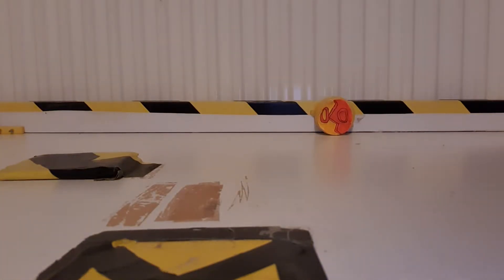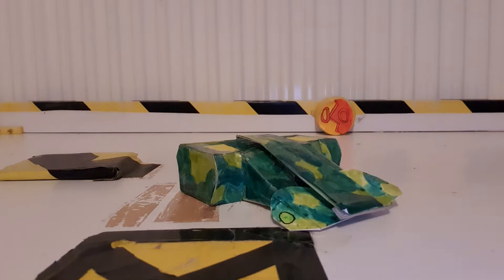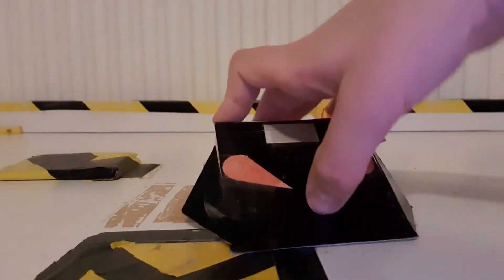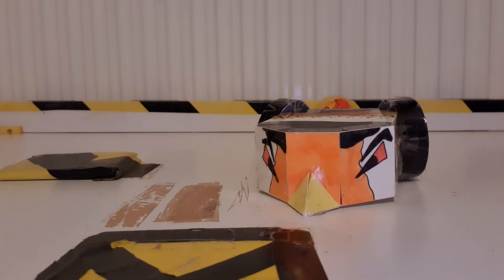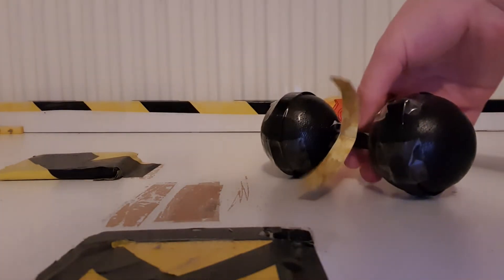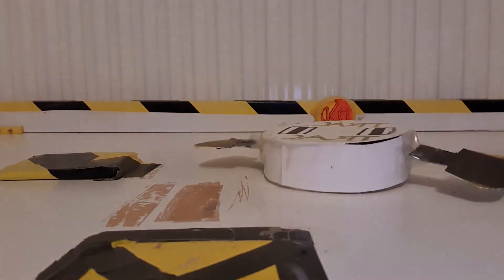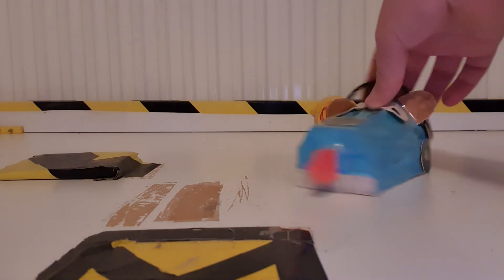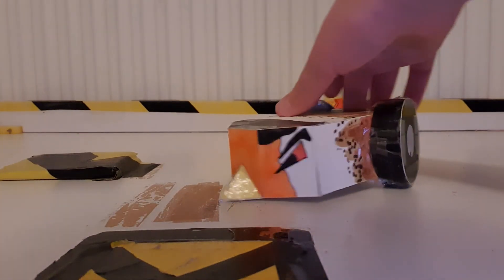"Eat your sprouts!"- Model Robot Builds (8)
Enjoy  another episode of the most consistent series on the channel!